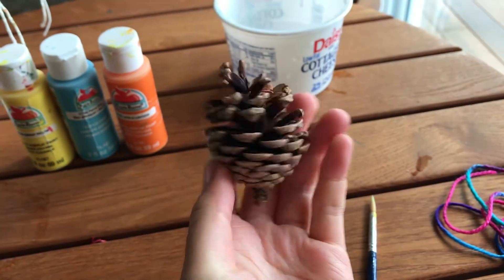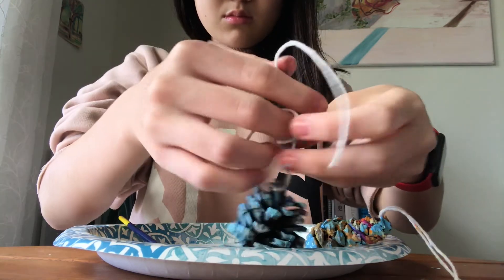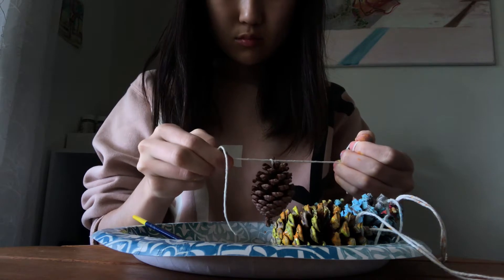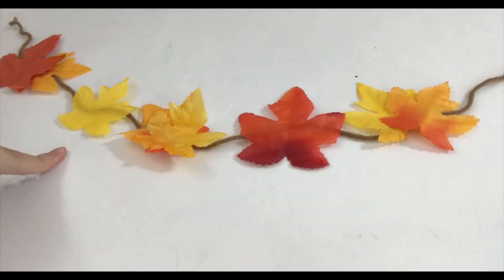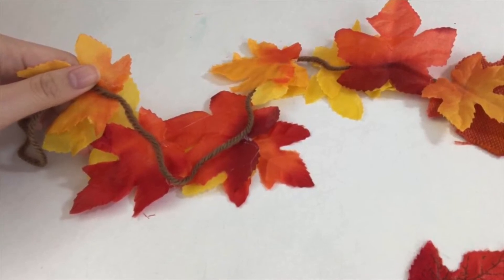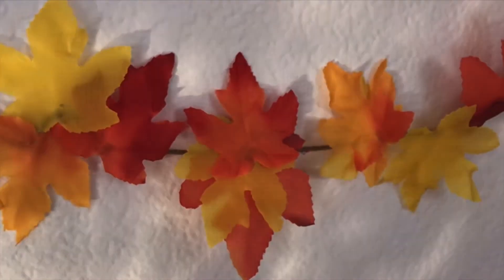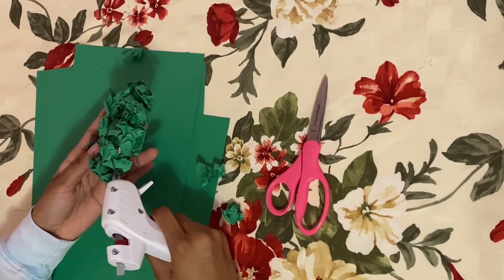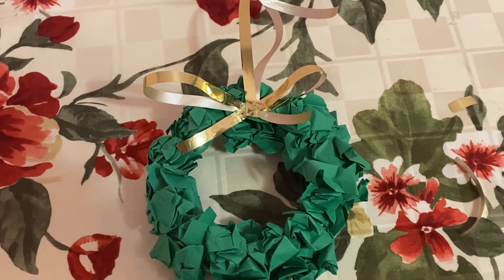How to Turn Scraps into Holiday Art/Decorations!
Join Amy, Anusha, and Hannah in this short tutorial to turn simple materials found around the house, such as pine cones, fallen leaves, or a mason jar cap, into stunning holiday decorations!

~Credits~
Editing: Amy Wang
Filming: Hannah Cha, Anusha Rapuru, Amy Wang